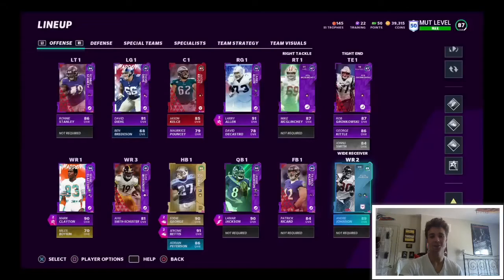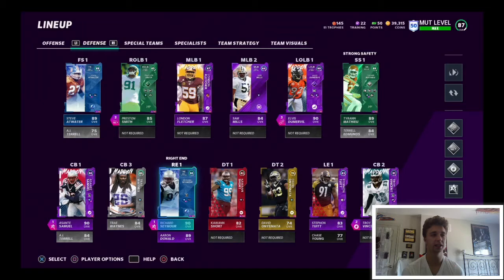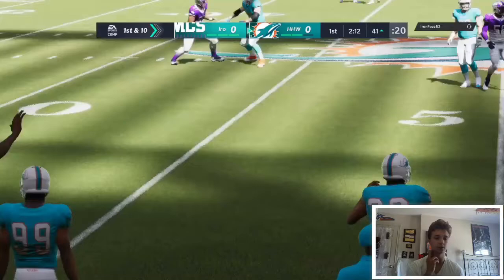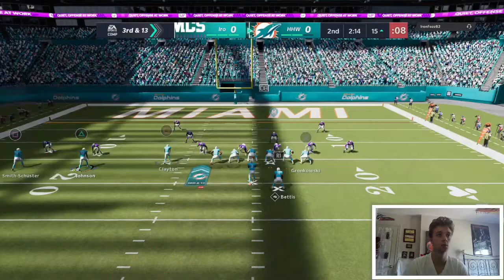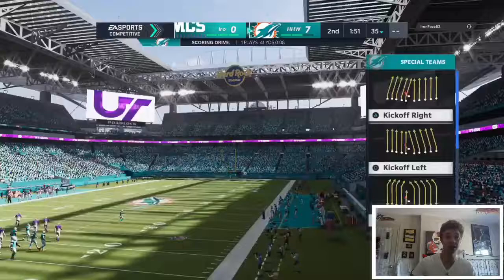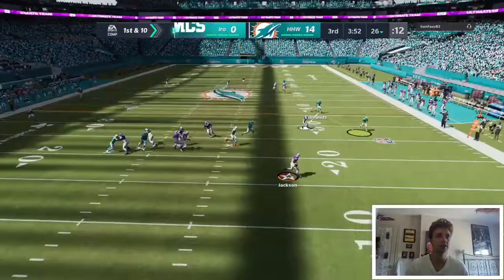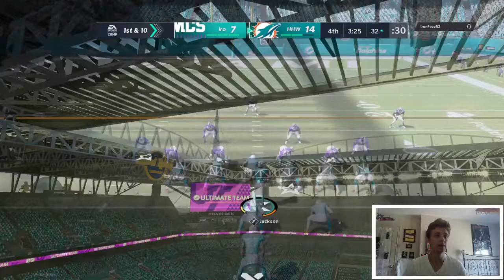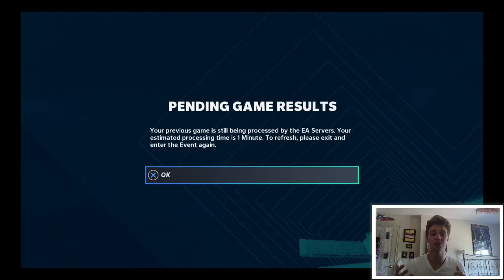FULL LEGEND LARRY ALLEN IS A UNIT!!!🥞🥞🥞